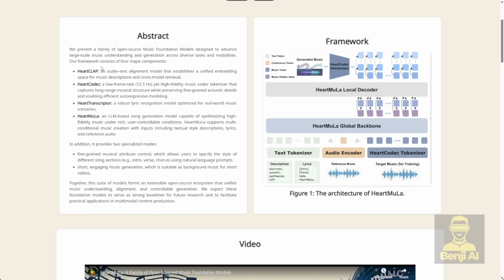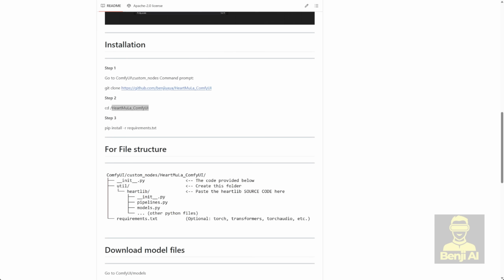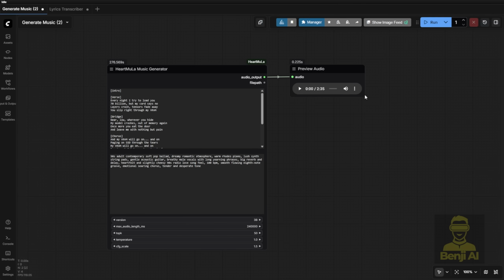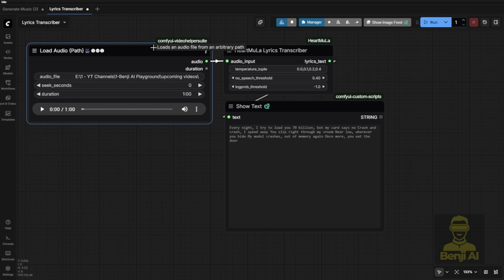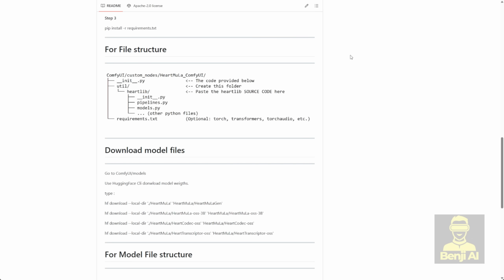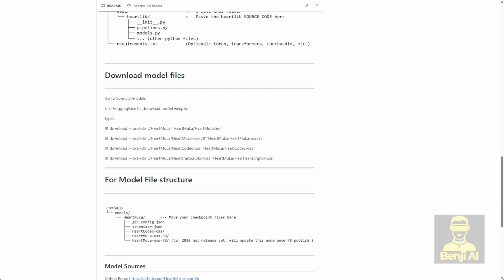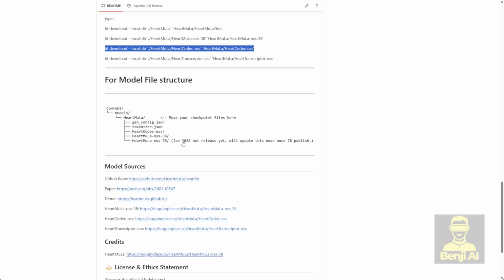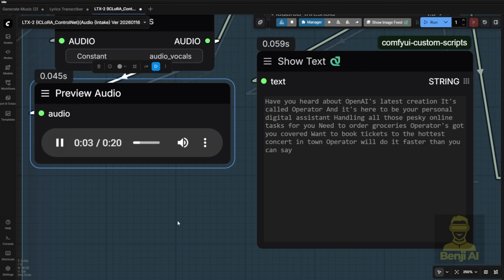HeartMula Music AI Model In ComfyUI - The Next Level AI Music And It's Fun!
Discover the future of AI-generated music with HeartMuLa, the groundbreaking open-source music model that just dropped in January 2026—and now runs seamlessly inside ComfyUI! In this video, we walk you through installing and using custom nodes that unlock HeartMuLa’s full potential: generate full-length, high-fidelity songs from simple lyrics and style tags, or transcribe any audio—spoken or sung—with impressive accuracy. Whether you’re creating background tracks for videos, experimenting with AI vocals, or syncing lyrics to animated characters, this workflow puts powerful, offline, and free music generation right at your fingertips.

This tutorial is perfect for AI creators, indie filmmakers, content producers, musicians, and ComfyUI power users who want to integrate dynamic, customizable audio into their visual workflows. You don’t need expensive subscriptions or cloud services—just a local setup and a bit of curiosity. If you’ve used tools like Suno, Stable Audio, or LTX for video, you’ll love how HeartMuLa adds expressive, controllable music and transcription capabilities directly into your node-based pipeline, making it easier than ever to build synchronized audiovisual experiences.

Why does this matter? Because HeartMuLa represents a major leap in open-source music AI—offering multi-language support, section-level control, and studio-quality output without relying on corporate APIs. With its 3-billion-parameter LLM backbone and efficient HeartCodec architecture, it delivers both creativity and technical precision. As AI-generated media evolves, having tools like this in your local toolkit ensures creative freedom, faster iteration, and total ownership over your content. This isn’t just another music generator—it’s a new playground for the next generation of digital storytellers.

Thank you HeartMuLa Team created a great and fun AI :)